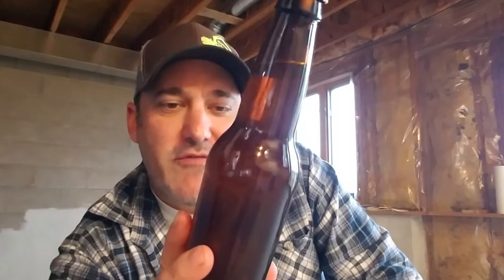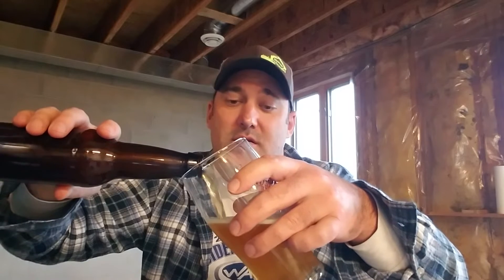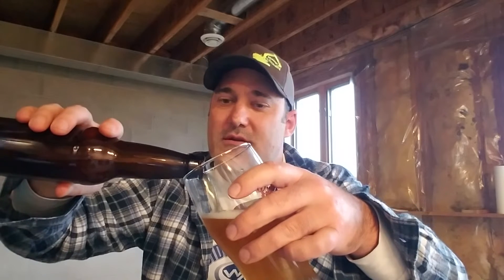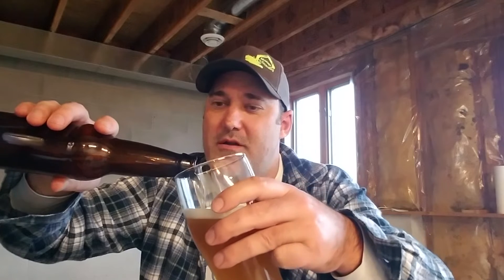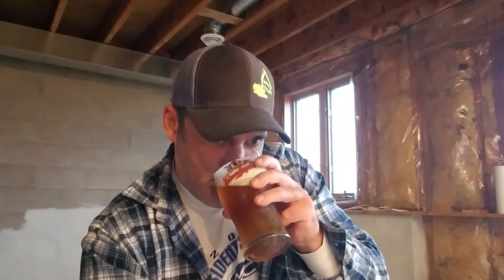25M-RD2-G42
SJPorr Challenge Round 2